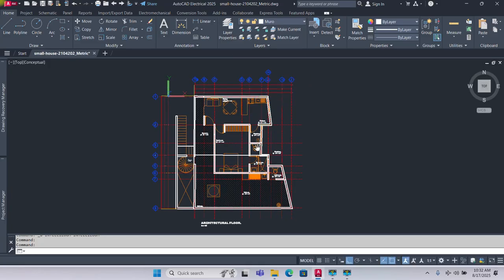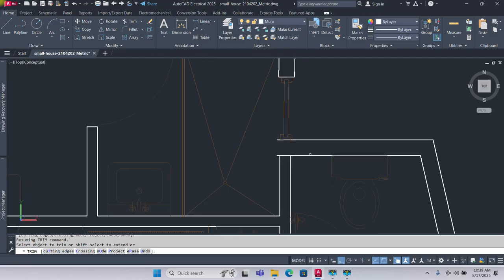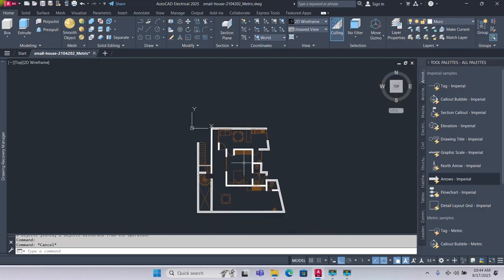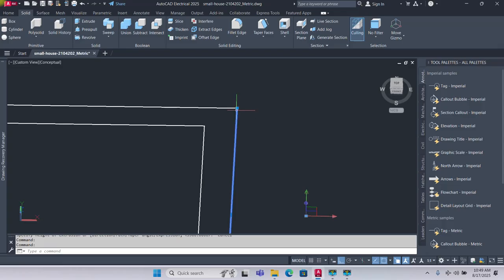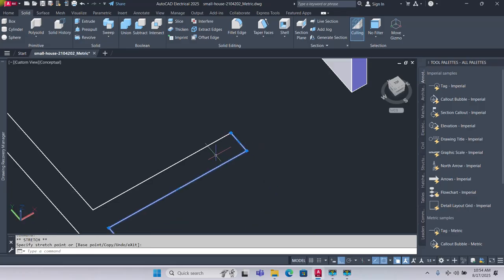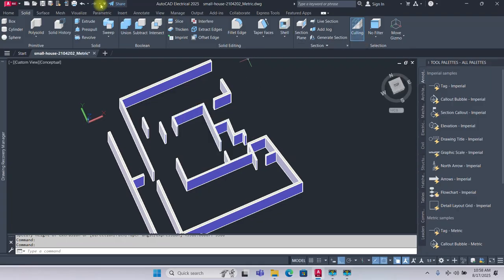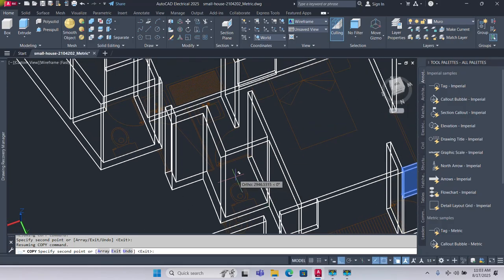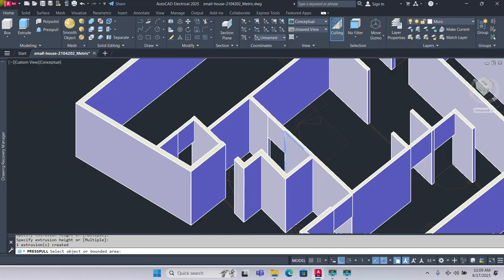AutoCAD Tutorial - Develop your 2D Floorplan into 3D model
Here is a new software that I will be uploading now for Engineering professionals.

AutoCAD is an Engineering CAD tool designed for Technical drawings. These drawings often require precision and accuracy. Hence, it is used to build something.

In this video, I explain how to convert a 2D draft drawing, in this case, an Architectural 2D floor plan, into a 3D model for visualization.

It's a step-by-step process that requires you to practise as you watch.

Feel free to engage with possible questions you may have.